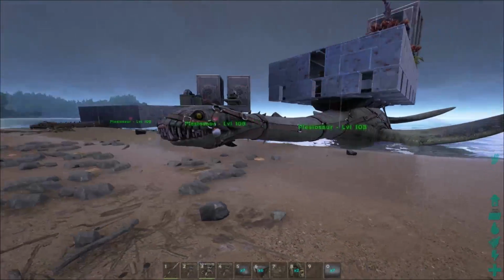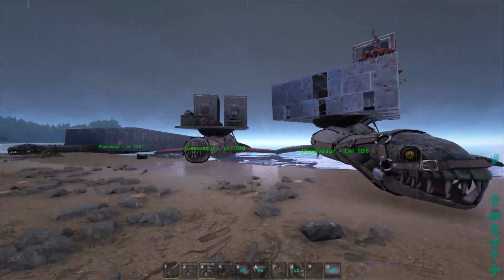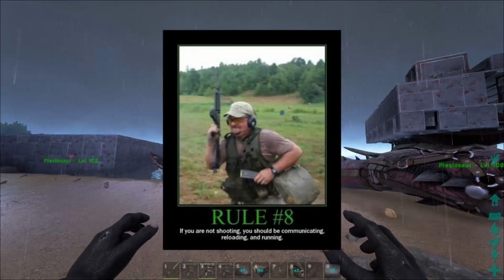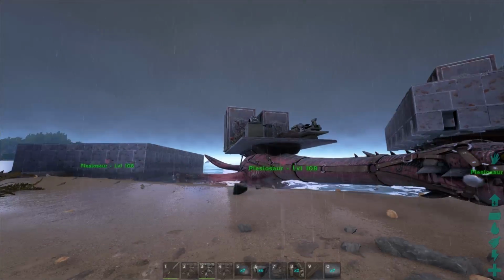ARK: Survival Evolved - Ultimate Plesiosaur GUIDE | Building Pirate Base | Underwater Bases | GUIDES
ARK: Survival Evolved - Ultimate Plesiosaur GUIDE - Building Pirate Base - Underwater Bases

ARK: Survival Evolved - Ultimate Mosasaur GUIDE - Building UNDERWATER Bases - Diving Bases!

ARK: Survival Evolved - Ultimate Raft Guide - Epic Raft Guide - How to Build a BOAT HOUSE